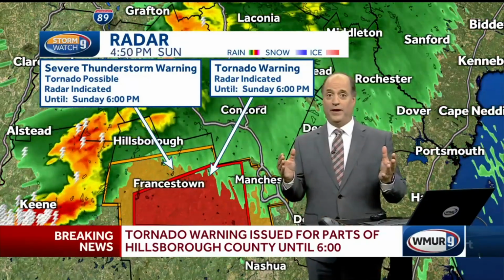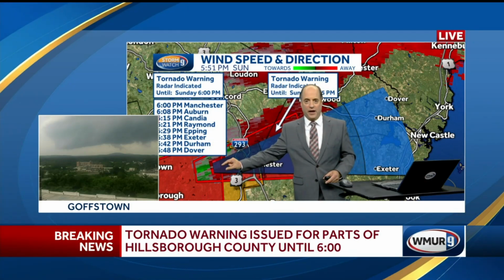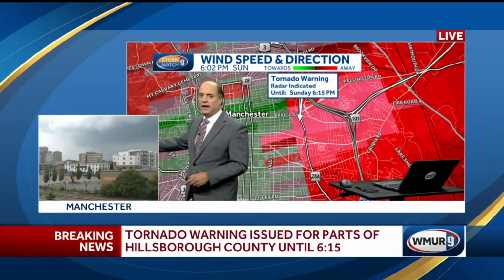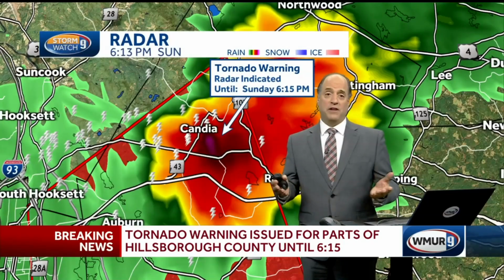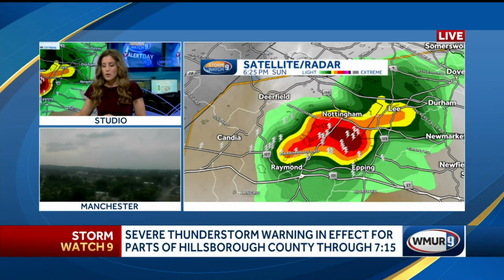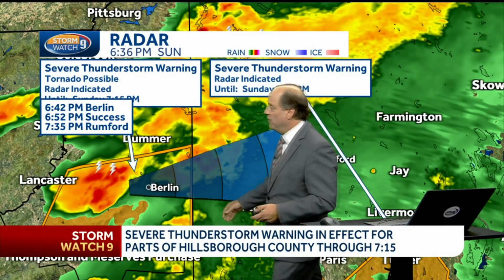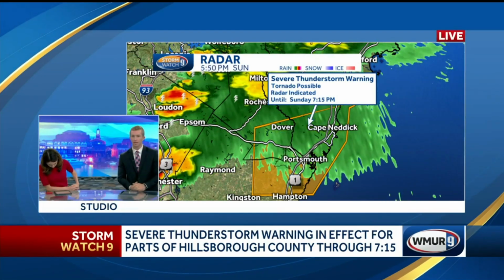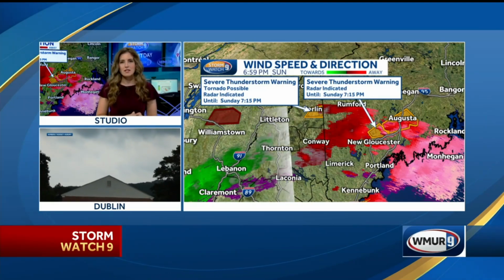6/23/24 - New Hampshire Tornado Outbreak WMUR9 Local News Coverage (Incl. Manchester Warning)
For archiving purposes, here's some local coverage in New Hampshire of the small tornado outbreak on June 23rd, 2024. This footage is NOTHING compared to Moore 1999/2013 or Joplin 2011, but I figured I might as well upload this if anyone was curious in the future. Again, this is for archival reasons.